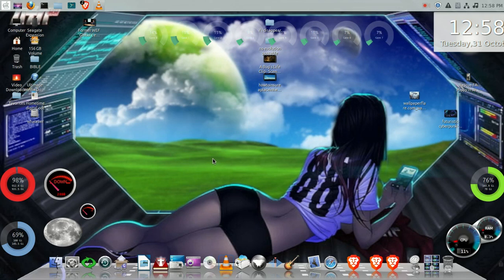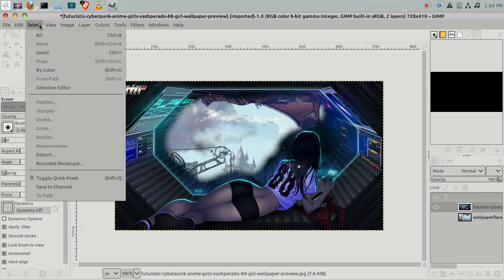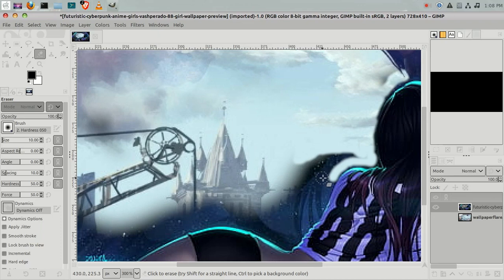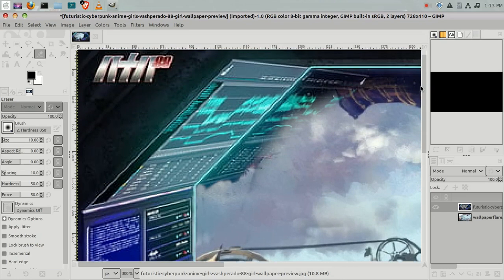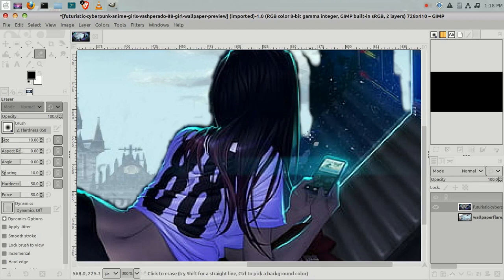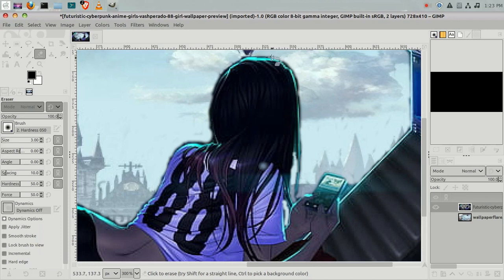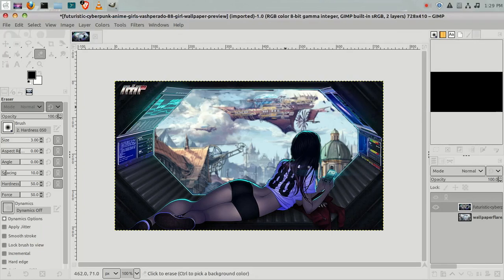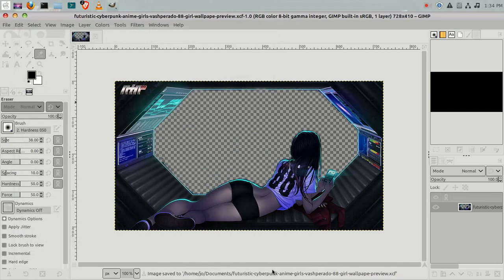make a transparent area in a picture using gimp linux just works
its not easy to find  "how to videos" without knowing the industries secret vocabulary. transparent = alpha channel in the photo editing and opacity in the video editing. if your just starting to try and edit your photos vocabulary is a real pain. goo tube videos can be invaluable. once again i used images from wallpaperflare.com the best wallpaper site i have ever found.